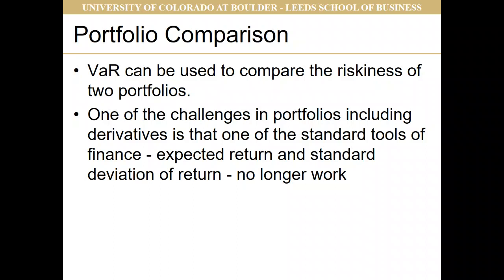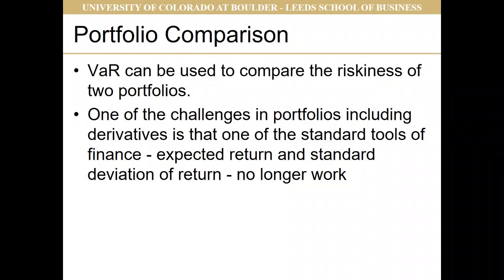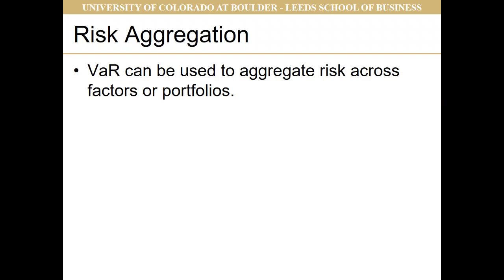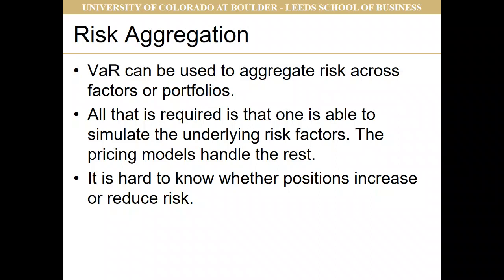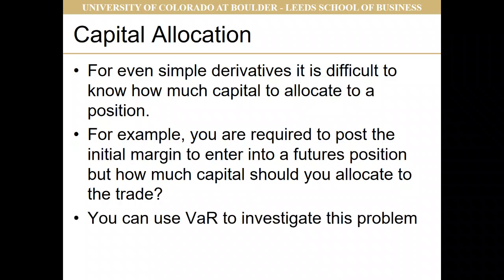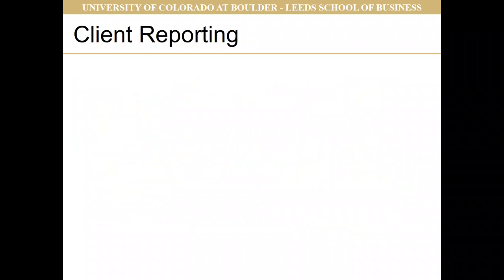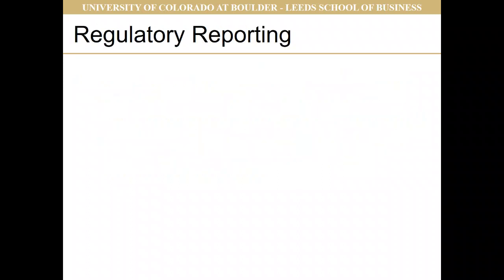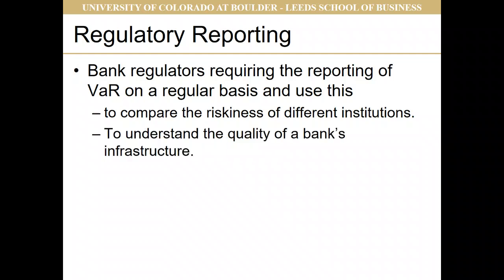Risk Management VaR conclusion